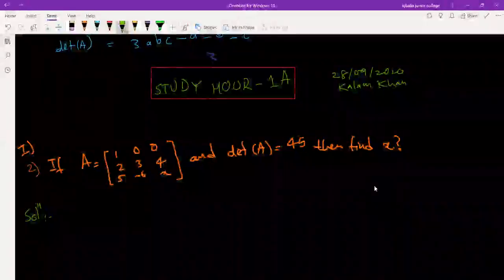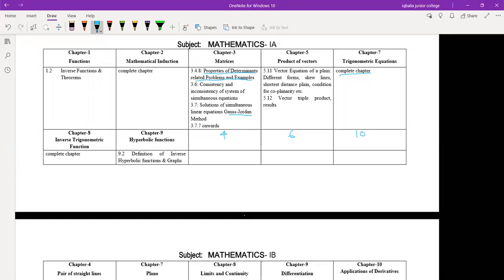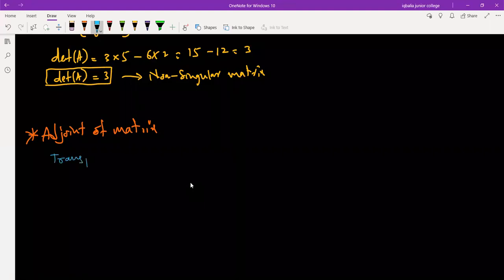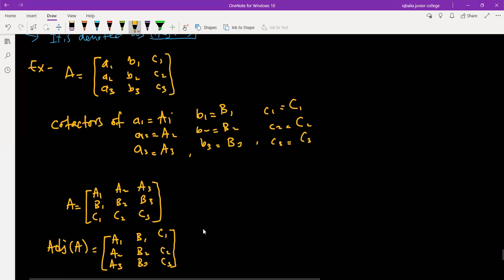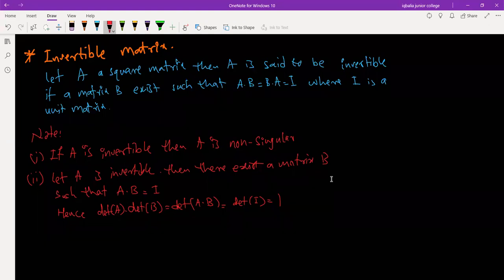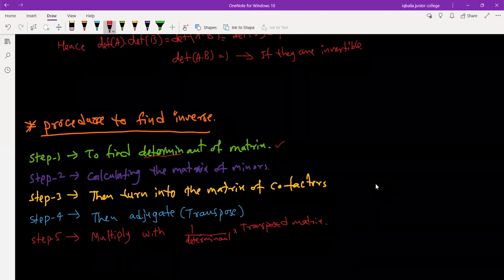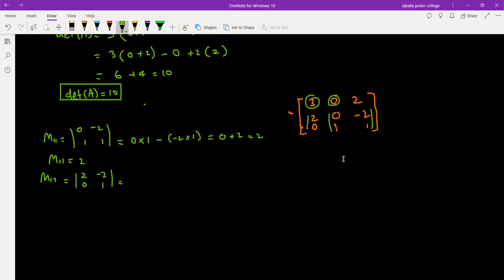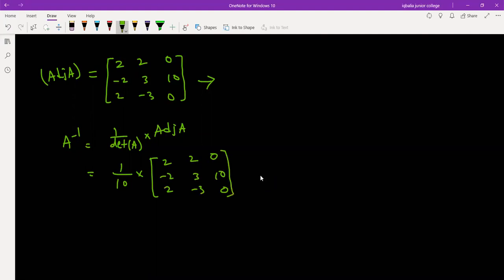Matrix5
invertible matrix
procedure to fine inverse
examples

maths place